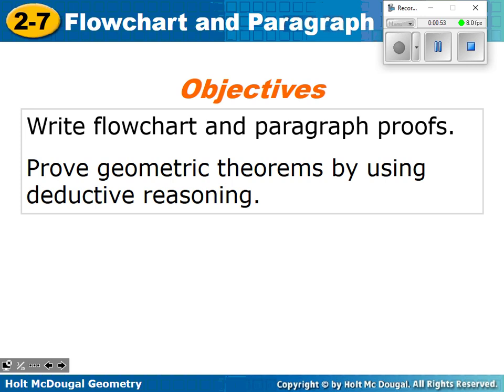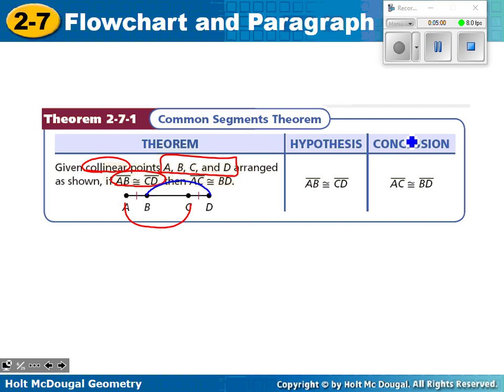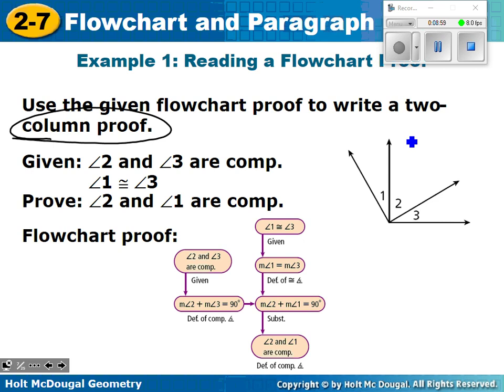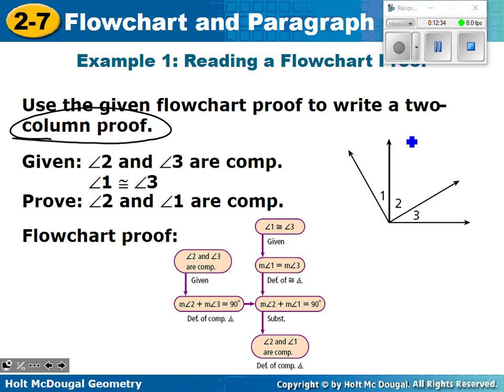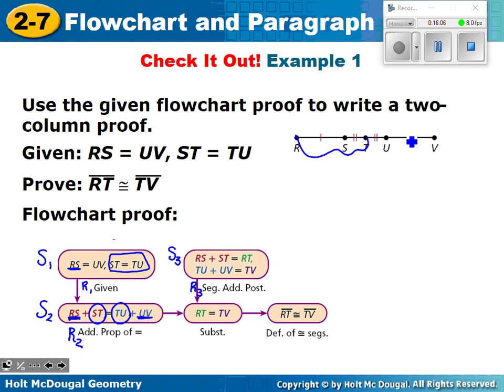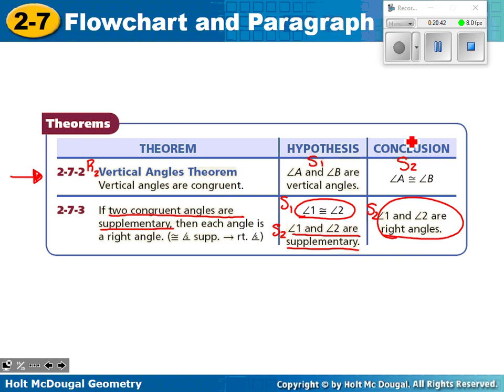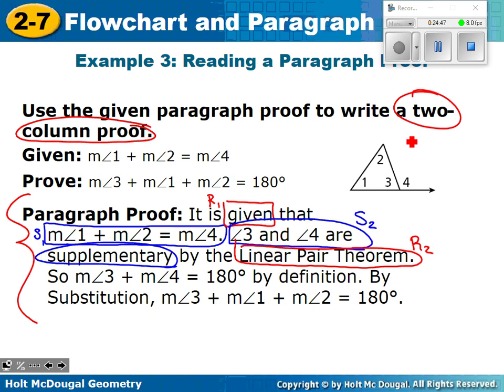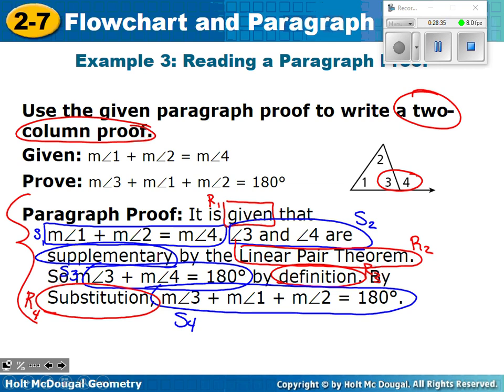2 7 Notes